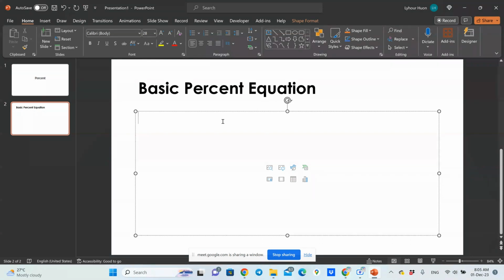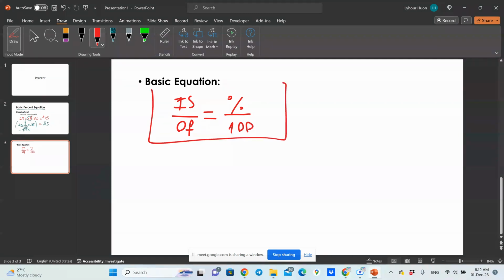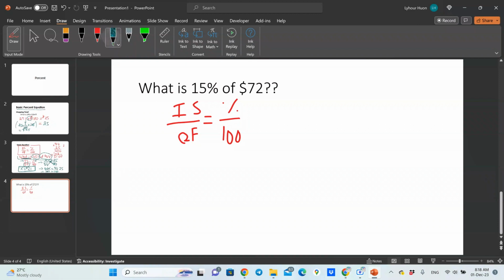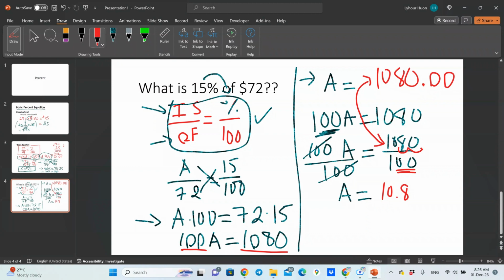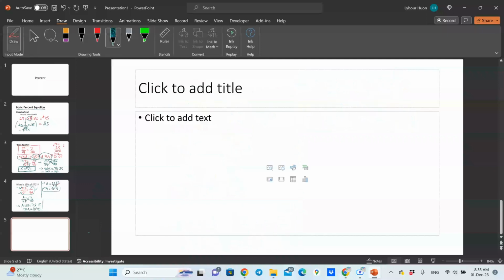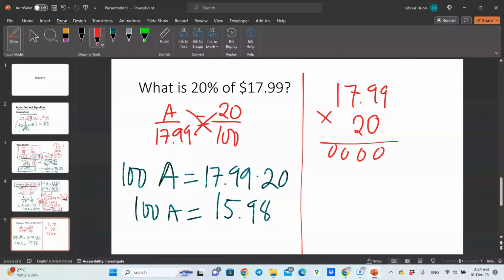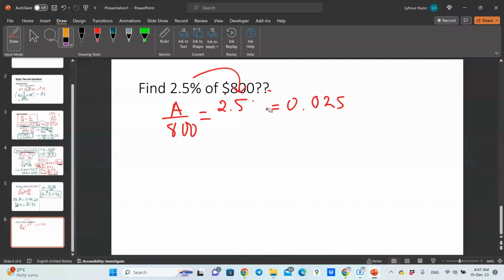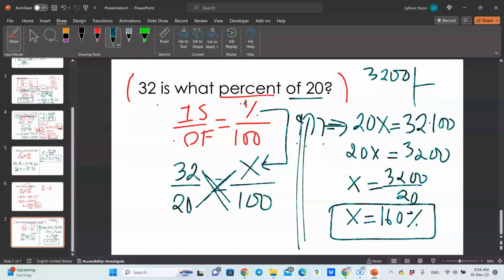10. Percent_Part 1